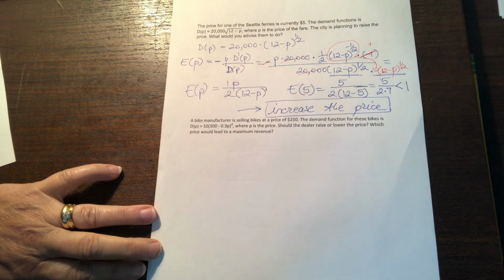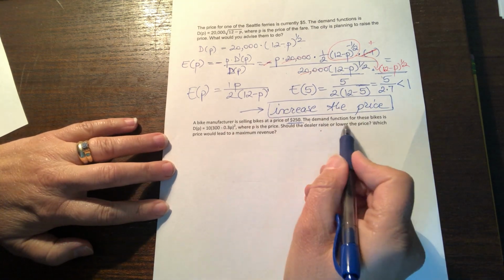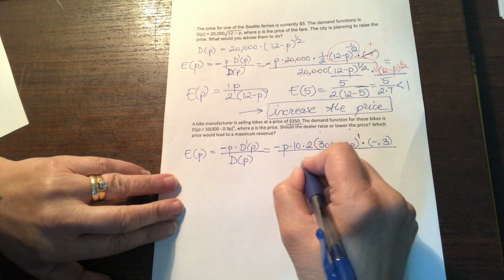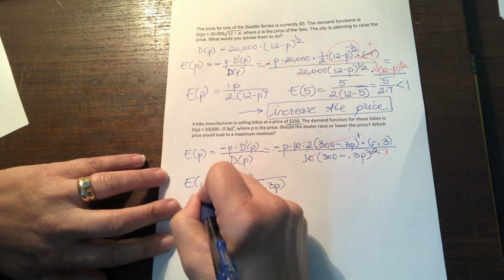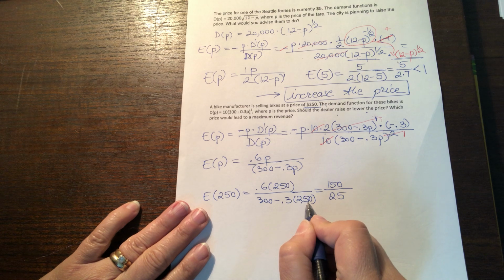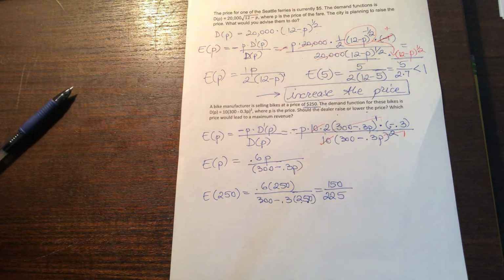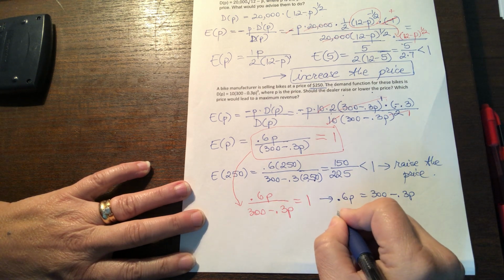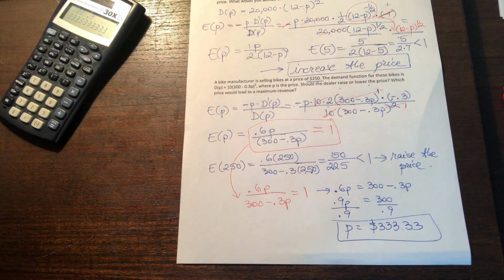Math 47 section 3.4